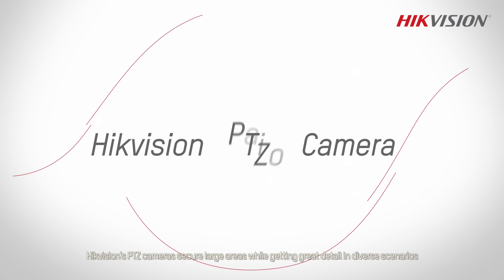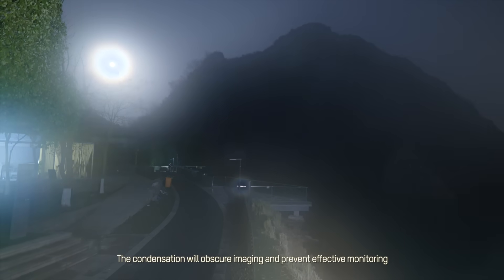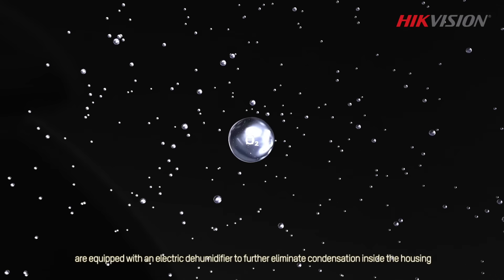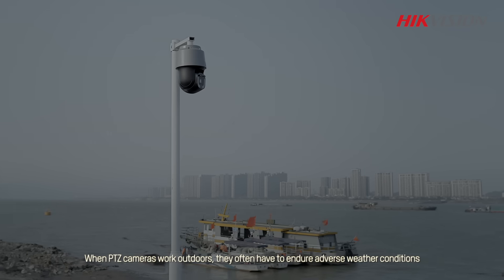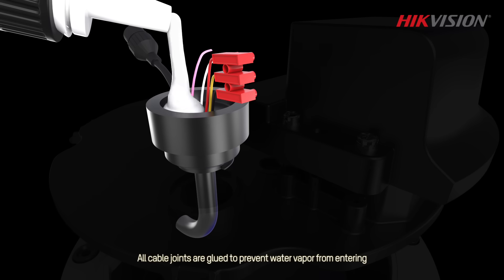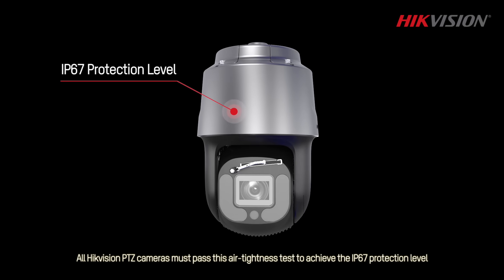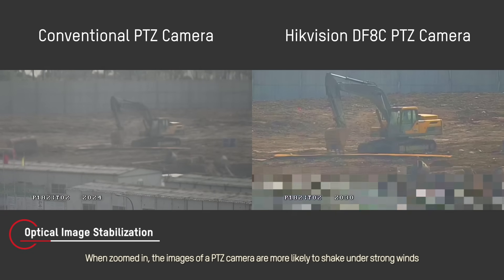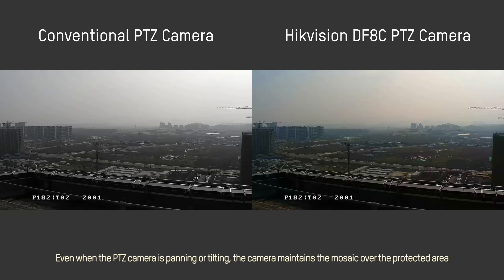Hikvision PTZ Cameras – Highlights and Key Features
Take a look at Hikvision’s PTZ cameras, from the inside to the outside.